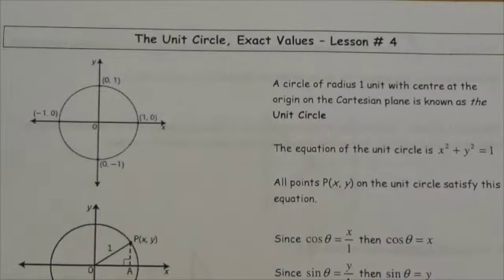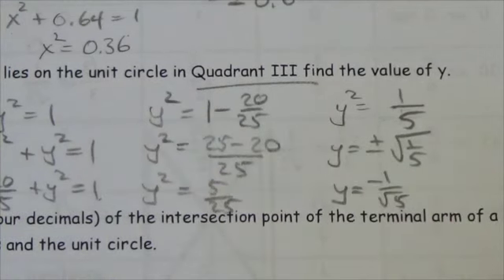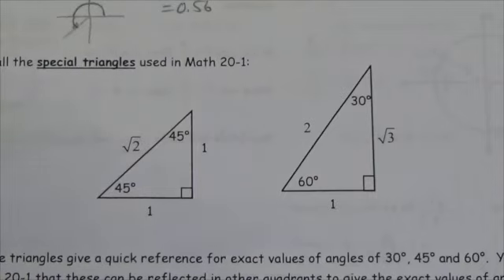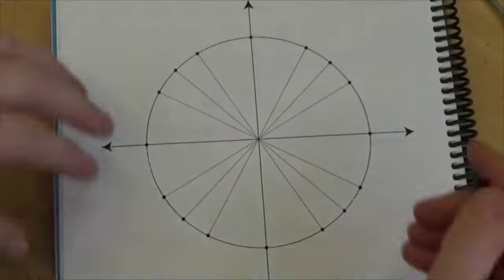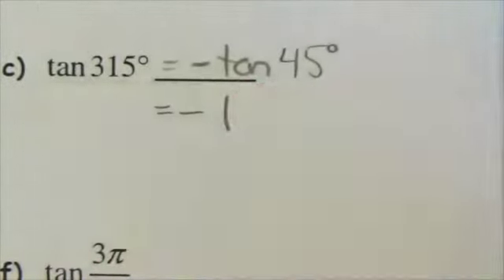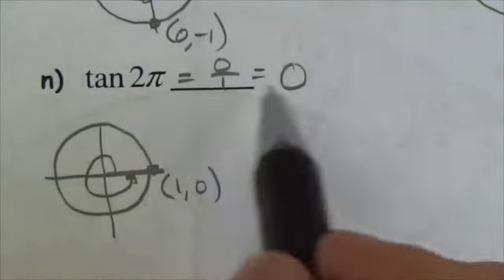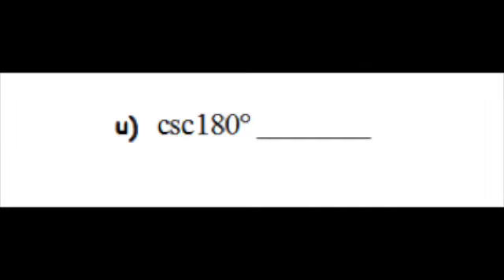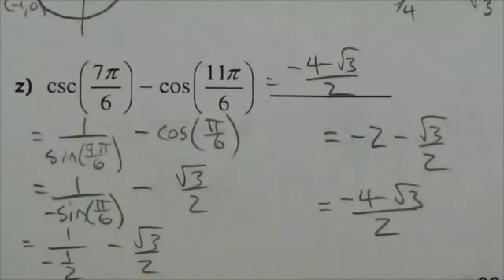The Unit Circle, Exact Values - Lesson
This video is about the Unit Circle and finding Exact Values - Lesson